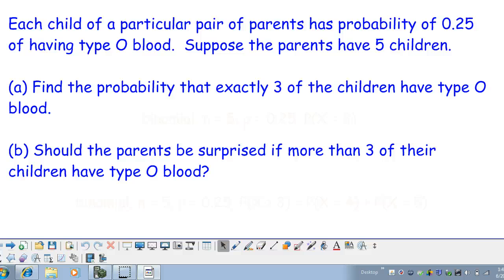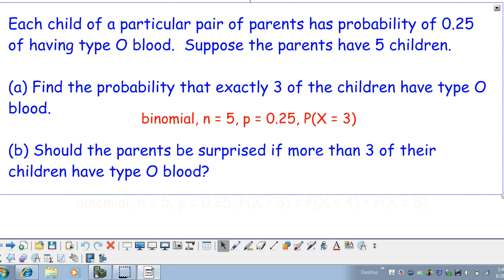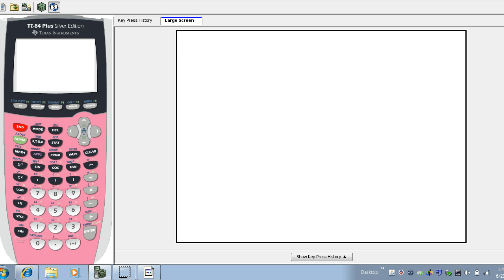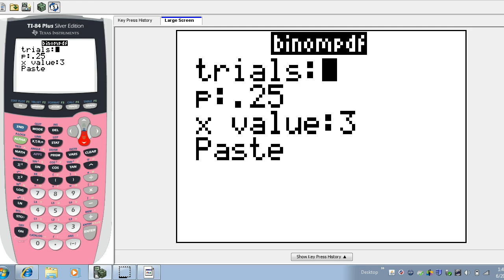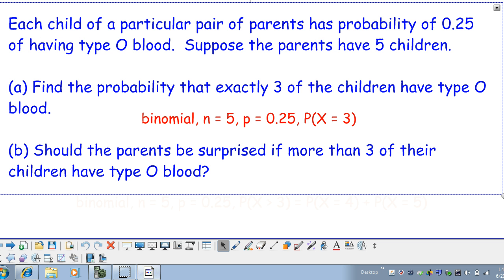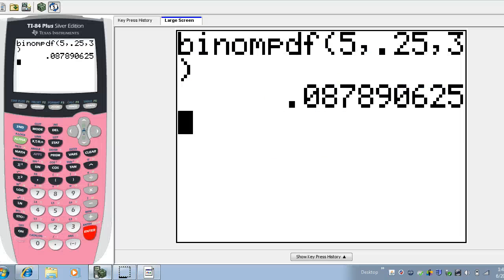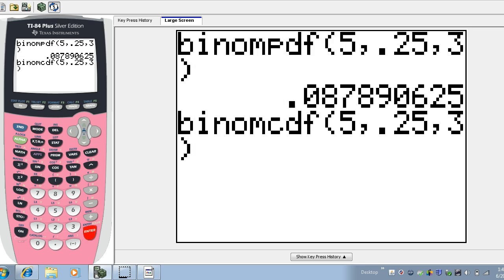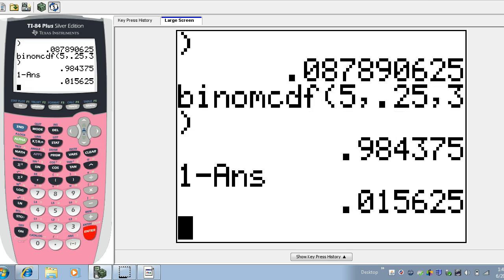Binomial Probability on TI84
This video shows how to calculate binomial probabilities on the TI-84 graphing calculator.